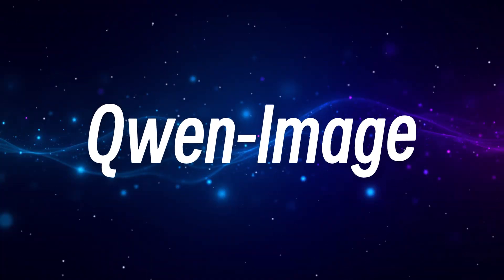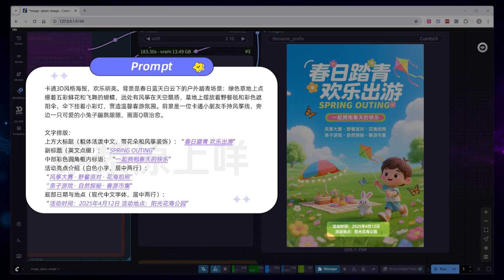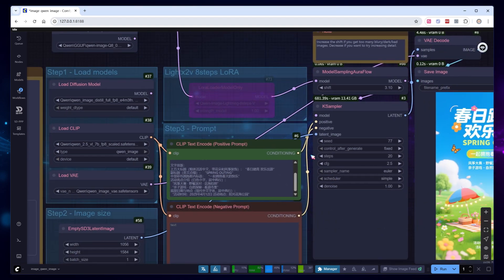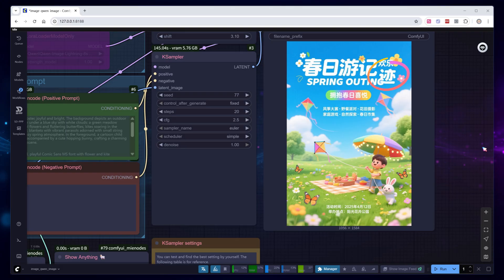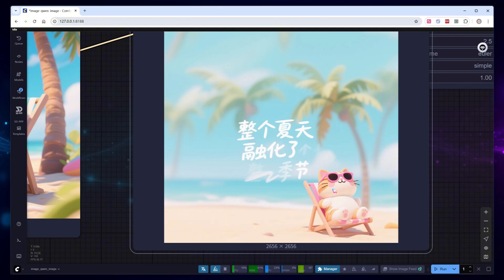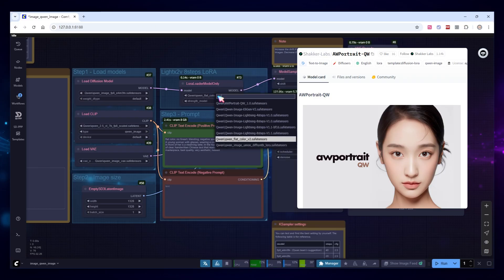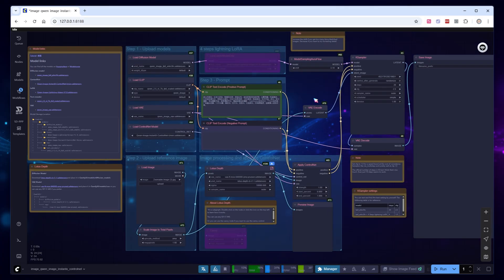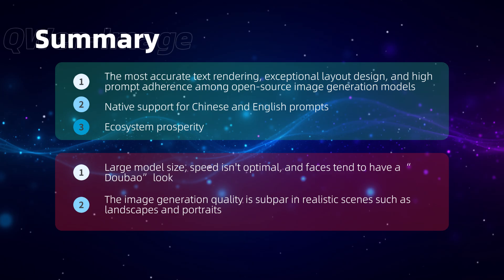Qwen-Image: The most accurate text rendering, maximized layout design image generation model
Qwen Image, Alibaba's latest open-source image generation model, is renowned as a "text-rendering creative powerhouse," perfect for posters, memes, and more. Its ecosystem is also thriving, with comprehensive LoRA and ControlNet support, making it unlikely to fade away. It can seamlessly integrate with the native Qwen Image Edit model (in the next video), enabling it to serve as a productivity tool in various scenarios.

Downsides: Its large model size and suboptimal speed can be issues, and human faces sometimes tend to have a “Doubao” look—but most of these drawbacks can be mitigated with quantization or LoRA models. In generating realistic imagery, such as landscapes and portraits—particularly regarding visual quality, lighting, and detail dynamics—it currently doesn’t match the capabilities of Krea or Wan2.2.

I recommend downloading multiple different models and choosing the best one for each scenario—play to each model's strengths!

Model Path: ComfyUI/models/controlnet/

Model Path: ComfyUI/models/model_patches

00:00 Introduction

00:42 Model Comparison

01:38 Basic Usage

08:18 Parameter Explanation

12:15 Community Ecosystem

17:15 Conclusion